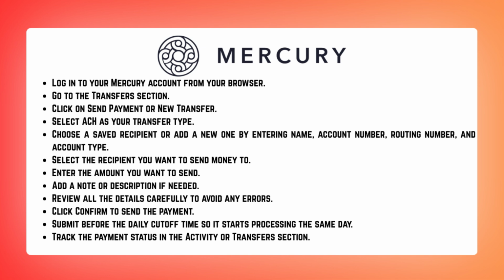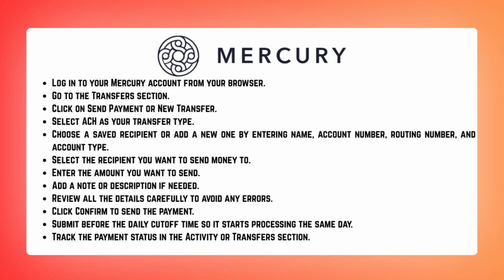How To Send An ACH From Mercury Bank (Full Guide)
How To Send An ACH From Mercury Bank.
Hey guys, in this video I’ll show you how to send an ACH transfer from Mercury Bank step by step.
If you are managing business payments, this tutorial will help you understand ACH transfers easily.
I’ll guide you through selecting recipients, entering details, and confirming transactions.
You will also learn how ACH differs from wire transfers.
This method is useful for startups and business banking users.
I’ll also share tips for secure transactions.
By the end, you’ll be able to send ACH payments confidently.